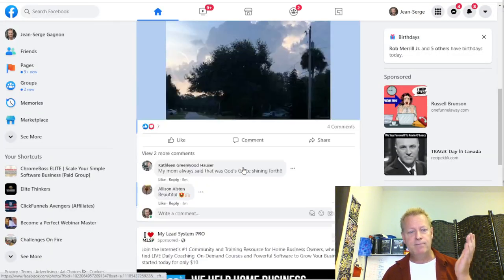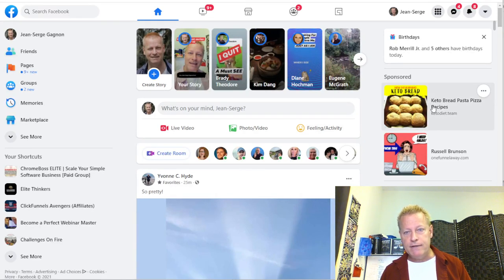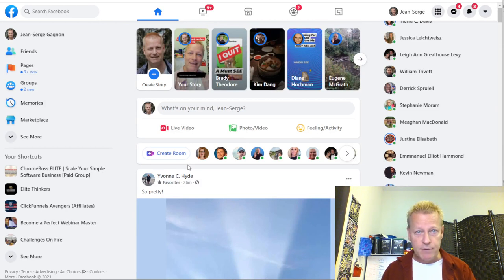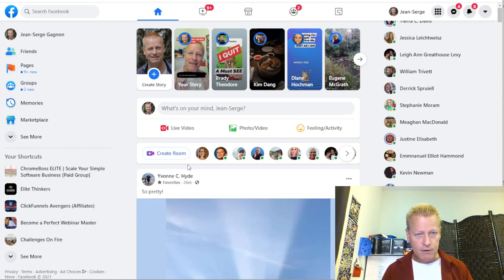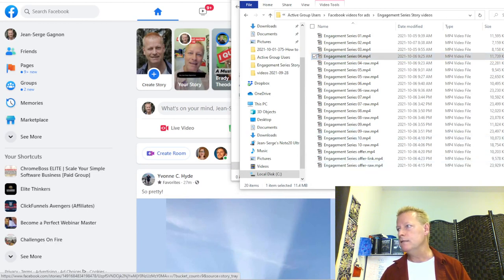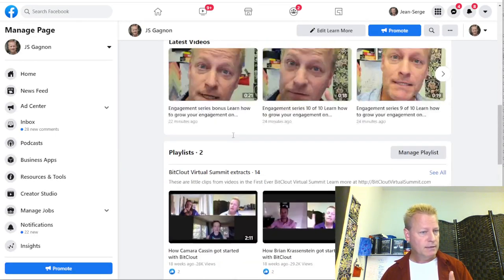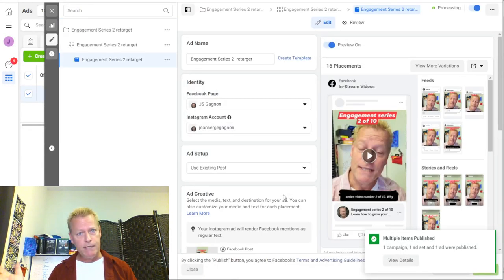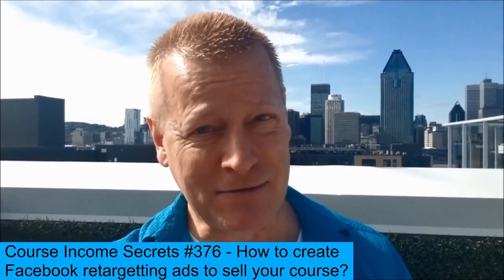Course Income Secrets - #376 How to create Facebook retargeting ads to sell your course?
How to create Facebook retargeting ads to sell your course?

Have you heard about retargeting ads?

Sure you have, every guru talks about it and explains how to do it, right?

It’s true that it’s not rocket science but it’s still a lot of things to do to get it right.

The last blog post Course Income Secrets #375 – How to create videos for Facebook ads to sell your stuff? was about the videos you need to prepare.

Today, we’ll show you exactly how to do the Facebook Ads part of it.

What does the entire process look like?

Before that though, here’s the process from the beginning.

- Create a series of videos
- Create a target audience (saved audience)
- Create a custom audience (for retargeting)
- Upload videos to your page
- Create Ads to the videos using saved audience
- Create Ads to the videos using custom audience

Keep in mind that only one video should have a call to action (others are pure value)

We covered the explanation of why you need those videos and the creation of the audiences in the previous blog...